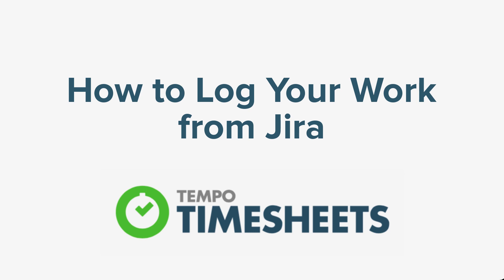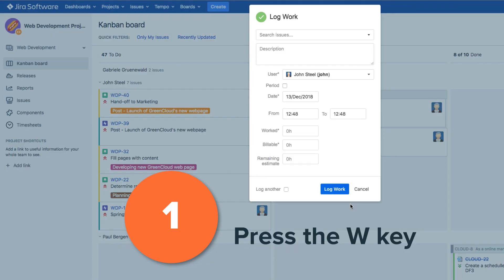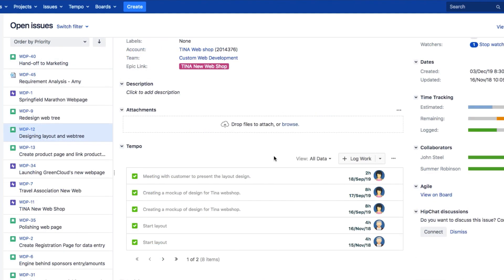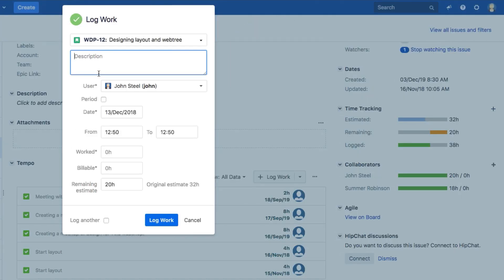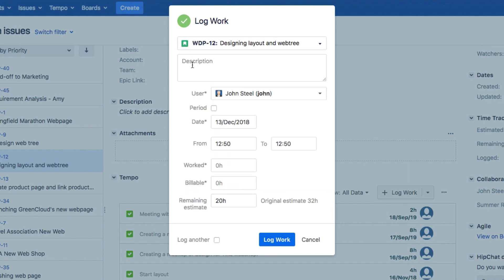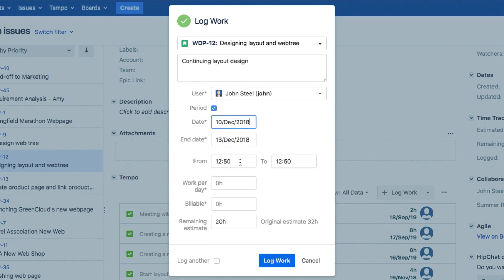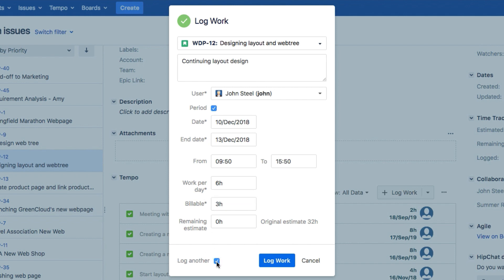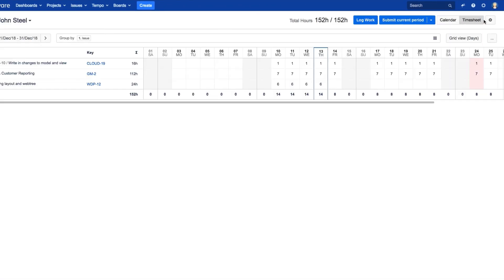How to Log Your Work from Jira (Server)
Learn 6 different ways in which you can log your work from Jira using Tempo Timesheets for Server (Tempo 9)